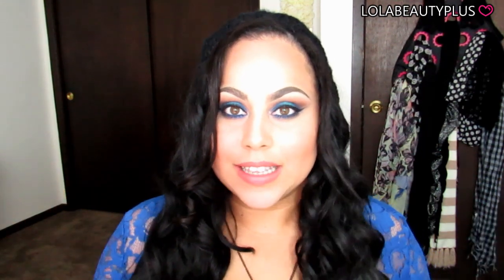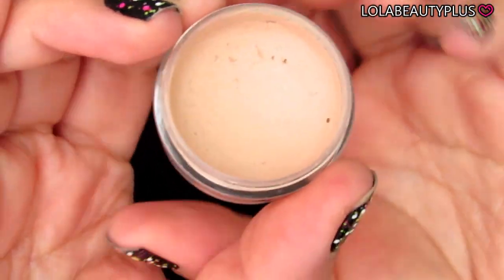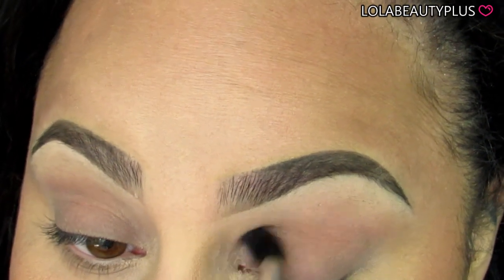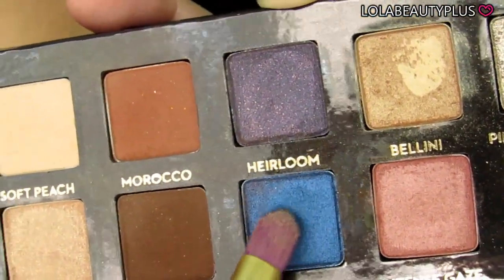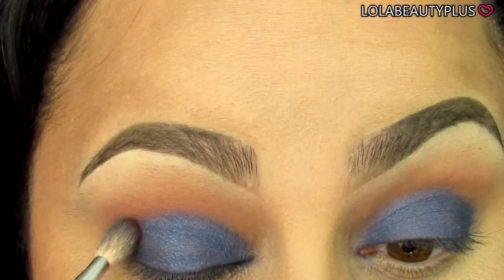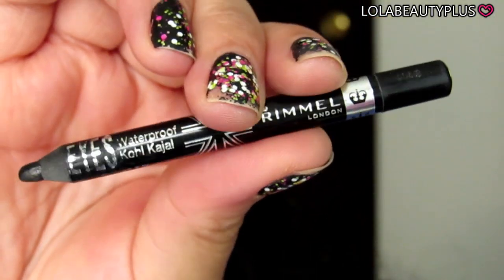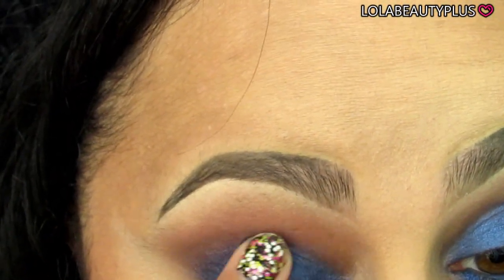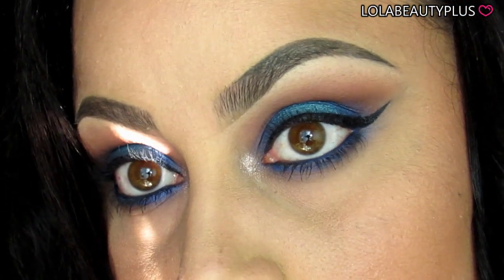Fall Blue look feat. ABH Shadow Couture Palette